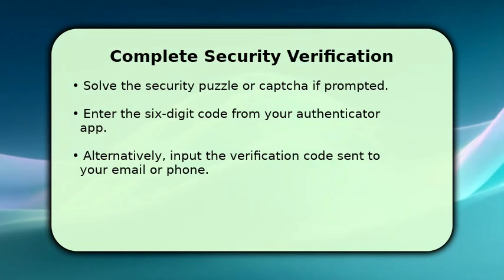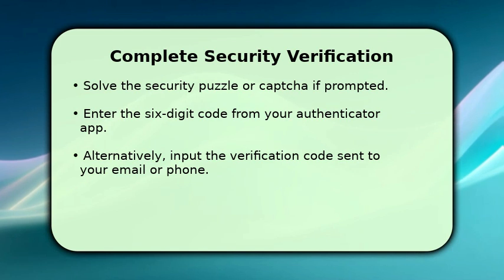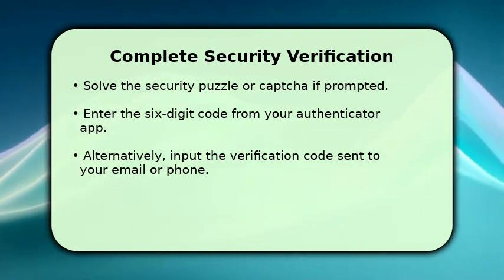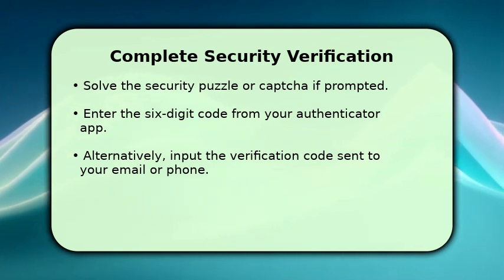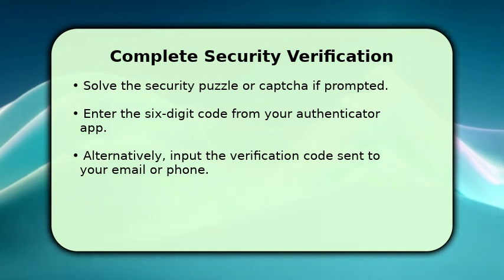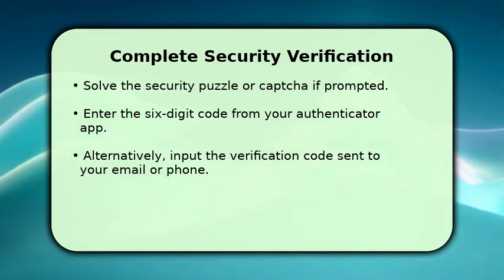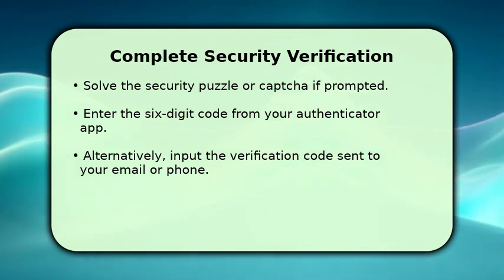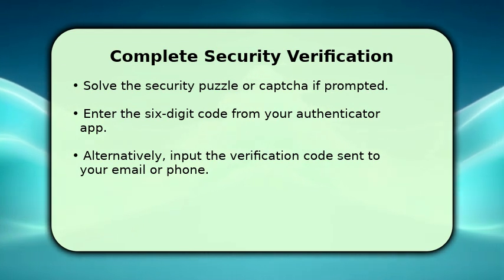How to Login Binance in Laptop - Step By Step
▸ (t) Learn how to securely login to your Binance account on your laptop computer. This step-by-step guide covers the process of creating a new account, setting up two-factor authentication, and logging in to your account using the Binance app or website. Follow along with our easy-to-follow instructions to get started with trading on Binance.